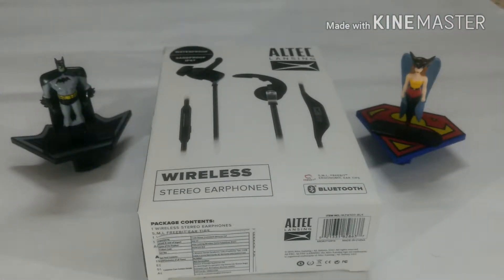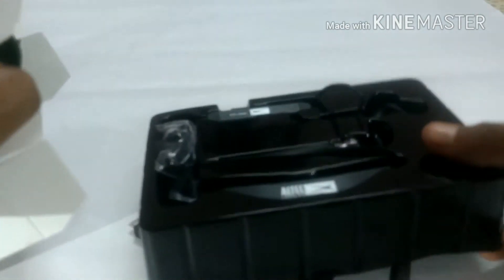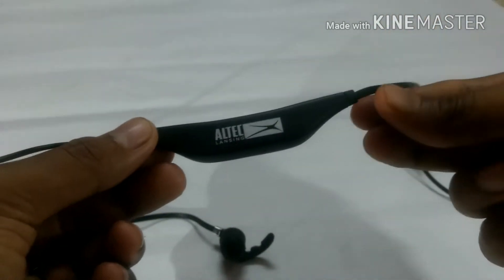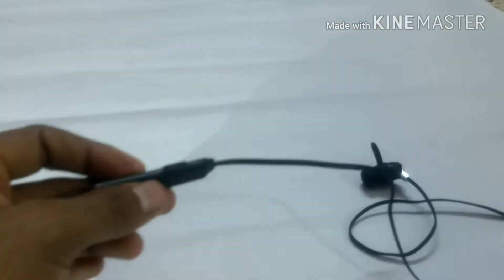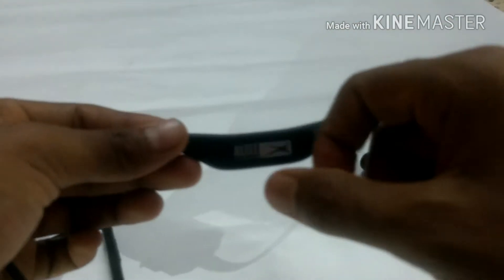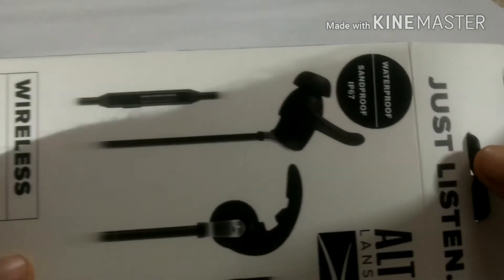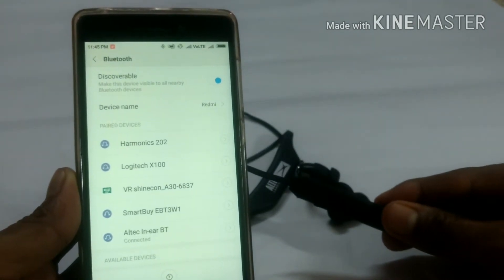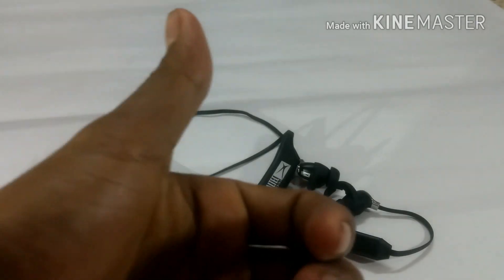Altec Lansing MZW100 BT Earphone[Unboxing and Review][Best Bluetooth headphone under Rs 1000...???]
Hello friends

In this vedio I unboxed and reviewed the Budget Bluetooth headphone under Rs 1000

Model Name: Altec Lansing MZW100

In this vedio I tried to explain the quality of the product and the sound output given by the earphone

This Earphone box claimed that it is IP6X Certified... Which means it is waterproof and sandproof

But friends this earphone fails in this claim as per I think it is sweatproof

Yours feedback from s most important to me